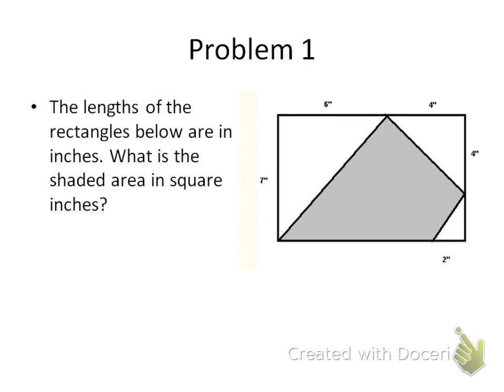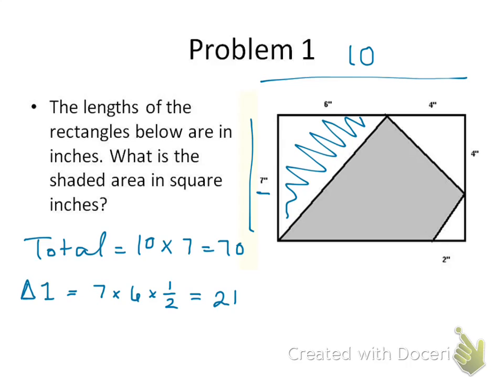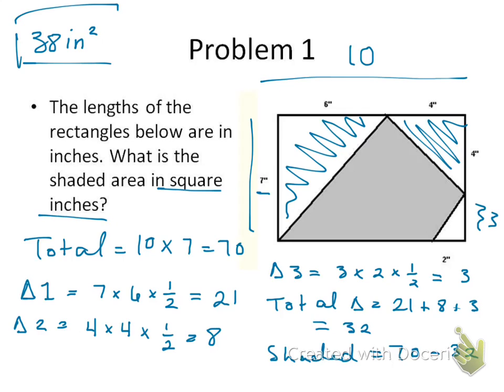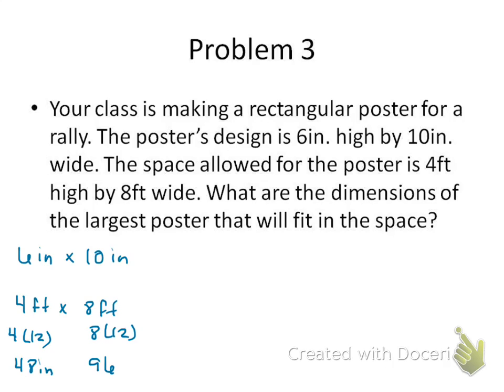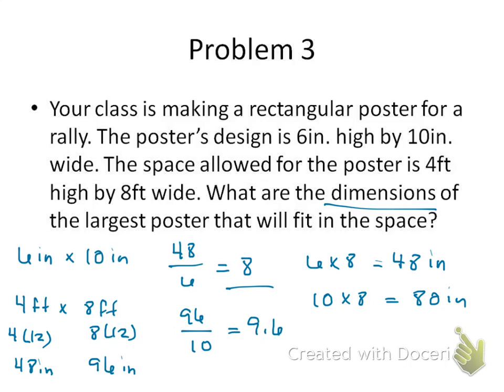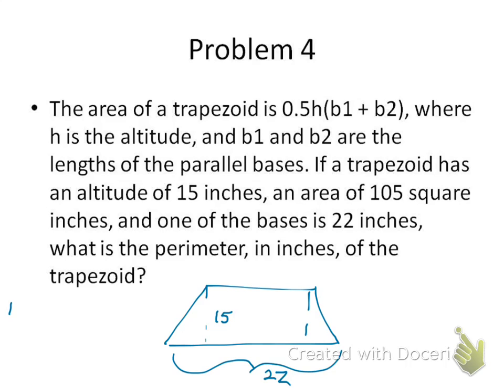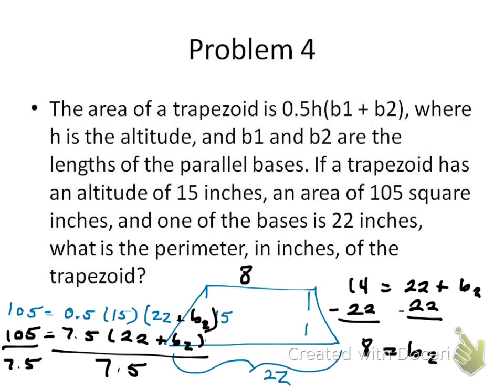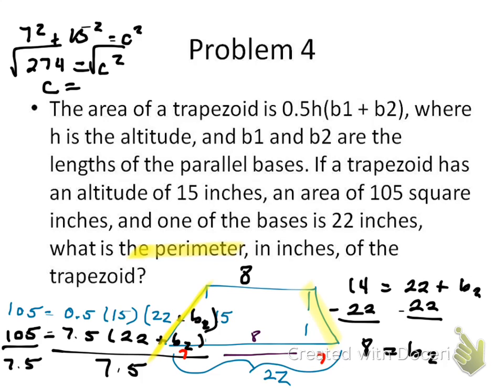ACT Similarity Test Solutions